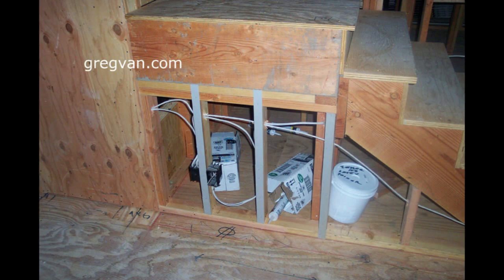Storage Problem Under Stairs For Builders - Construction Problems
Click on this link to learn more about stairs and building design. I can't believe some of the things I've done in my life, but leaving these items underneath the stairwell, thinking they would be safe wasn't one of them. These items were never to be seen again by my eyes and you can chalk this up to another construction lesson I learned the hard way and one I hope you don't need to. For more interesting tips and ideas about a variety of different construction how-to's, ideas and tips, feel free to visit our websites today.